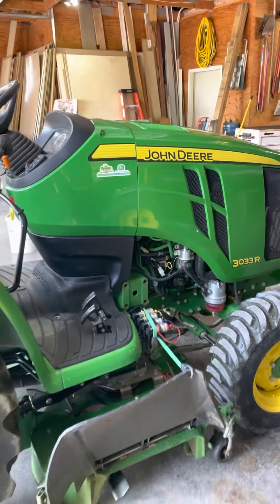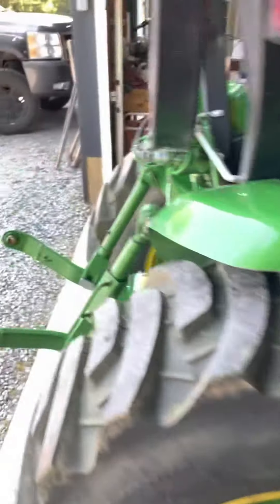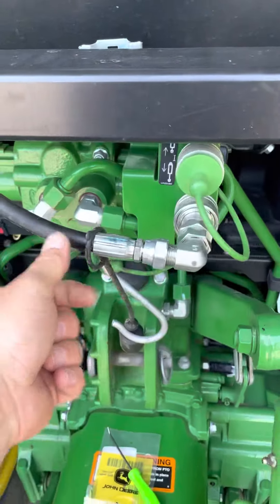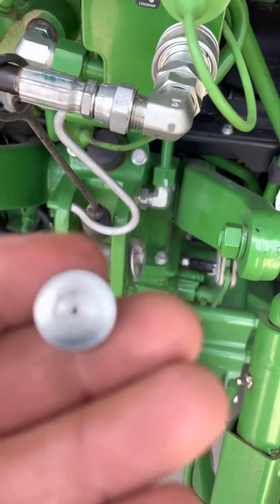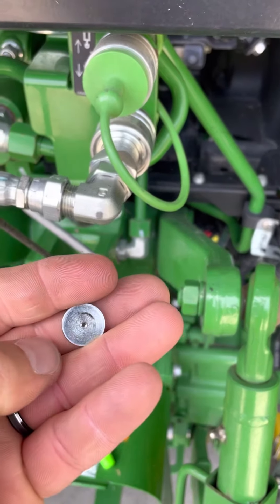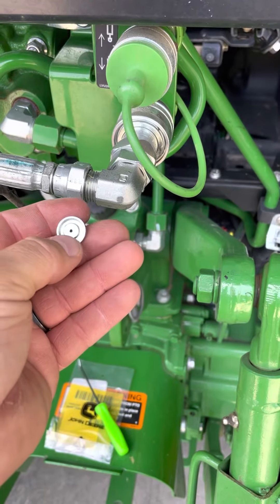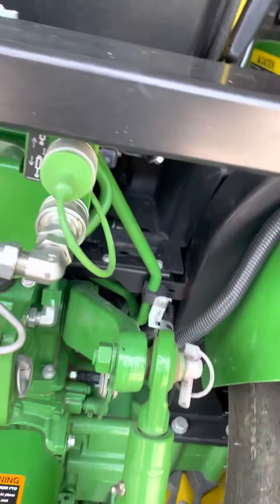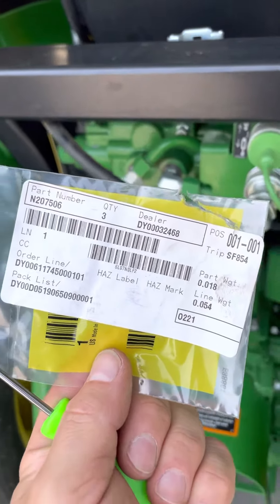John Deere 3033R how to slow down lifting and lowering mower deck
John Deere 3033R we weren’t thrilled with how fast the mower deck would slam up and slam down so talked to our local John Deere dealer and this was the “fix” for it. It did slow it down some but not a ton.

John Deere part